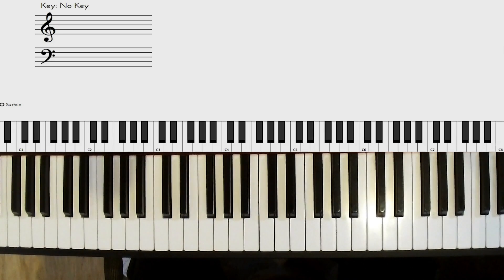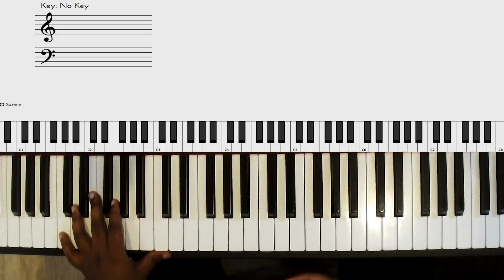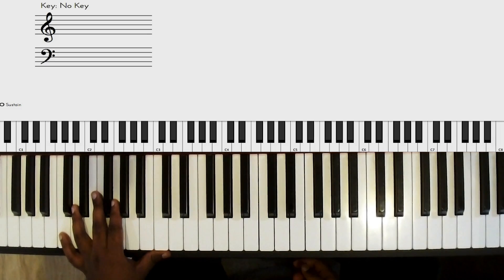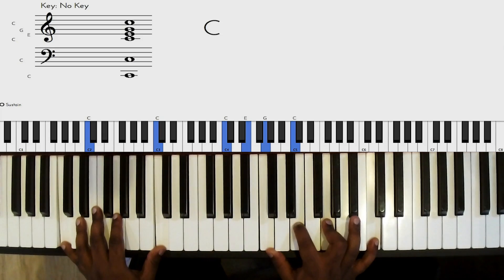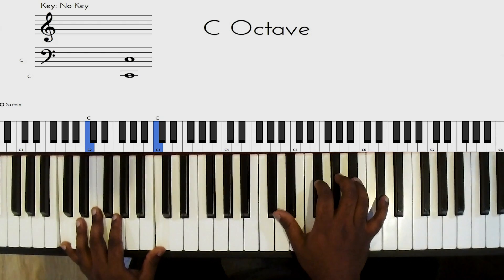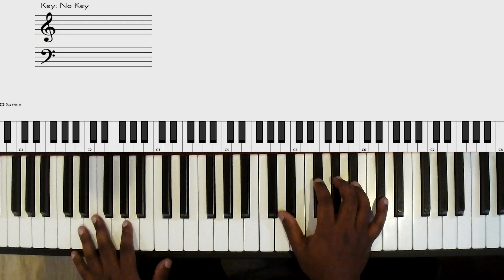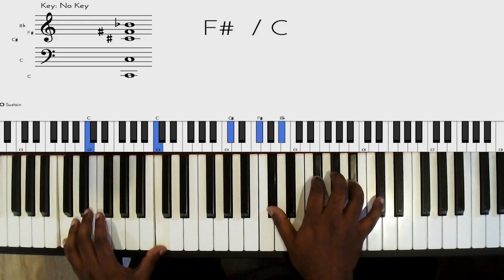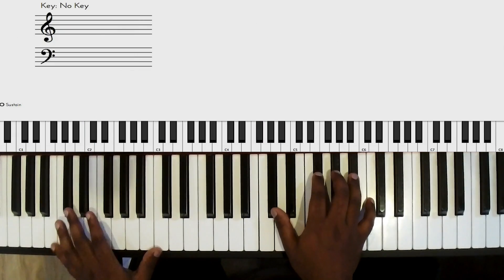Chord Coloring - War Major - Tritone Usage - Jason Zac - Nathaniel School of Music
Nathaniel conducts classes on Piano, Guitar, Vocals, Bass and other instruments along with Music Production. You can learn over 4 months, 8 months or 12 months.

Here's another Piano tutorial by Jason Zac. Make a Major Chord sound Dark and Aggressive with a clever use of a Tritone. Another tip to add colour to your chord sequences and make them more Epic!